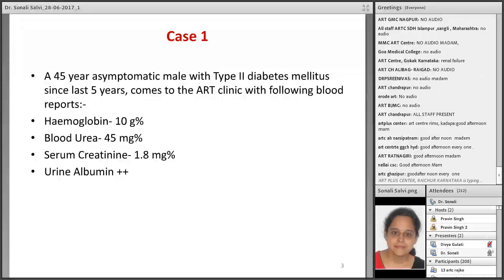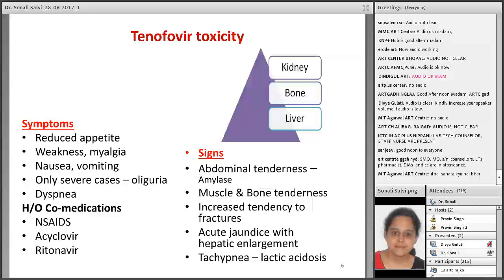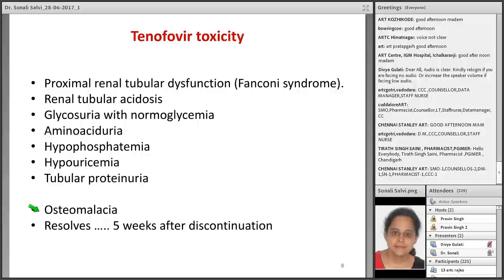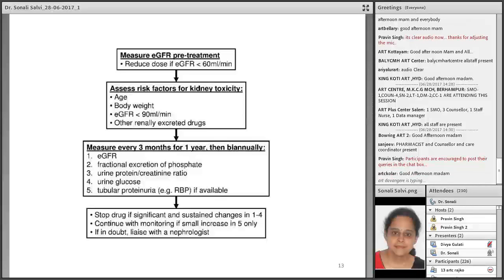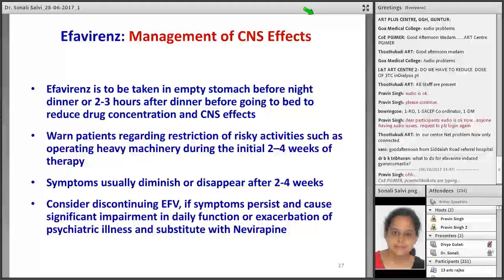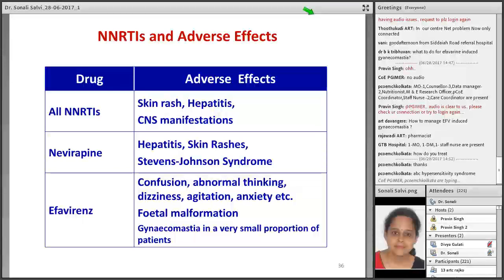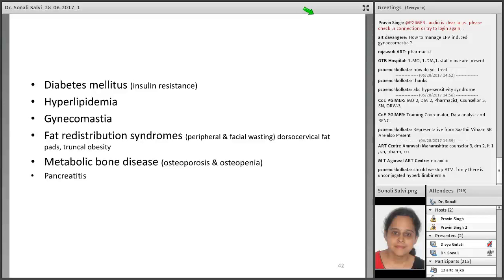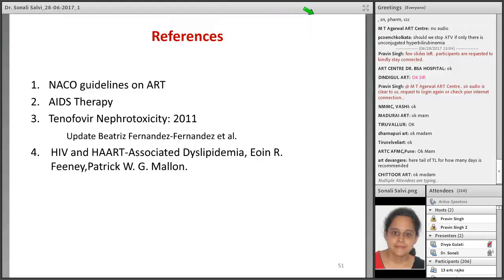ITECH India NDLS by Dr Sonali Salvi on Pharmacology and Toxicity Profile of ARV Drugs 28 06 2017